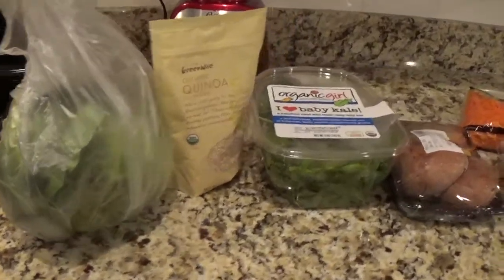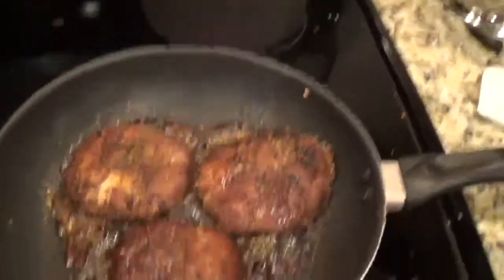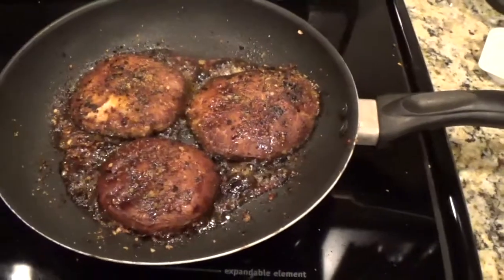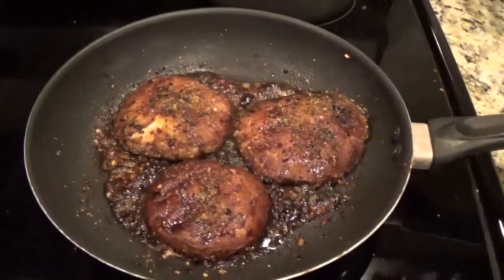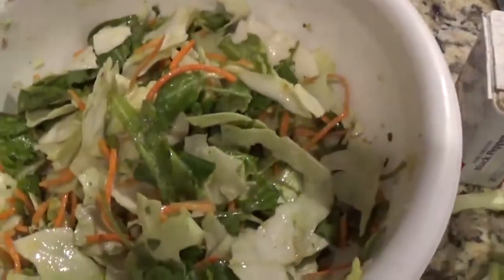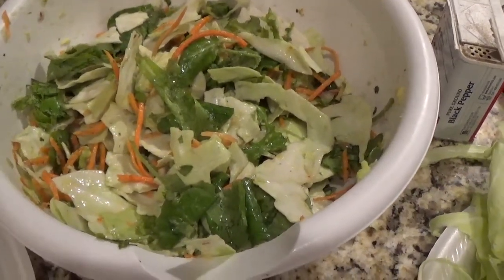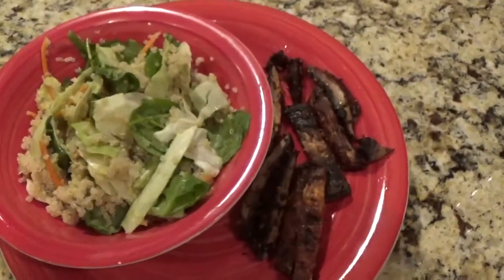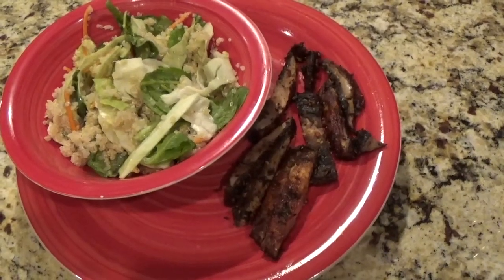Cooking with Cash VLOG | Mushroom "Steak" w/ Quinoa Bowl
Hey Cashanista friends! Here's one of my new favorite meals to make: portobello mushroom "steak" with a quinoa bowl.

I am still not a full blown vegan but I am vegetarian and cook a lot of vegan meals.